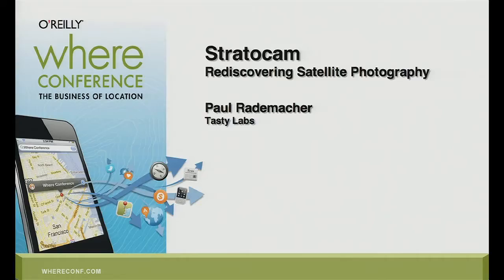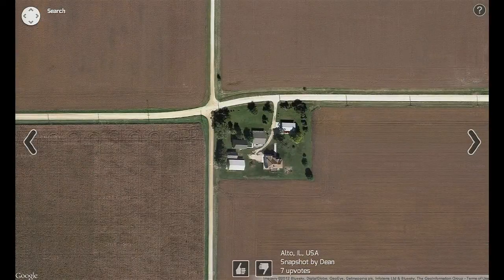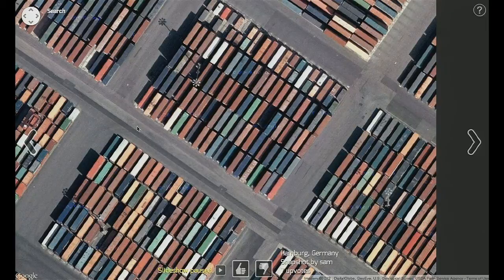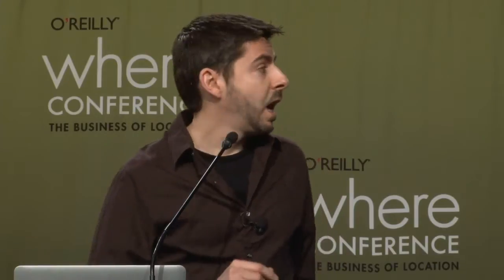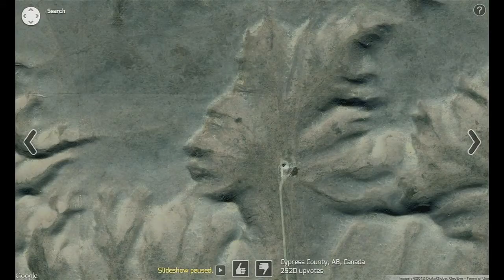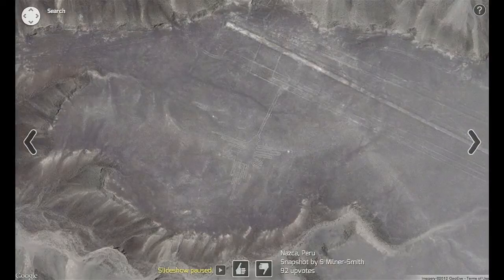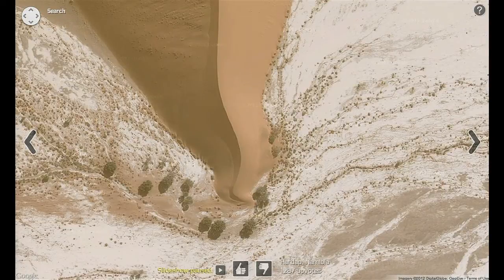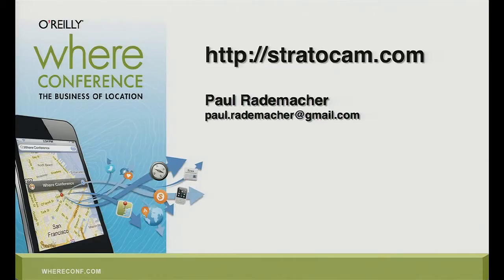Where 2012, Paul Rademacher, "Stratocam: Discovering The World's Best Satellite Imagery"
You see satellite imagery on Google Maps all the time, but how often do you stop to admire the amazing structures, patterns, and colors of our planet? Stratocam is a new web app, described as "Hot-or-Not for maps," that lets you discover and vote on the best satellite imagery around the world, and take your own snapshots of the planet for others to see.

Paul Rademacher

Tasty Labs

Paul Rademacher is VP of Engineering at Tasty Labs, a new startup working on tools to improve everyday life. He was previously an engineering manager for Google Maps, and Technical Lead for the Google Earth Browser Plugin and API. Prior to joining Google, Paul was the creator of HousingMaps.com, a combination of Craigslist and Google Maps that was the first-ever map mashup. He holds a Ph.D. in Computer Science from UNC-Chapel Hill, and worked as an R&D Software Engineer for Dreamworks Animation on films including Shrek 2 and Madagascar.